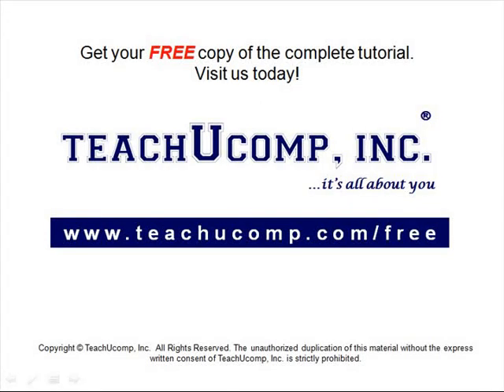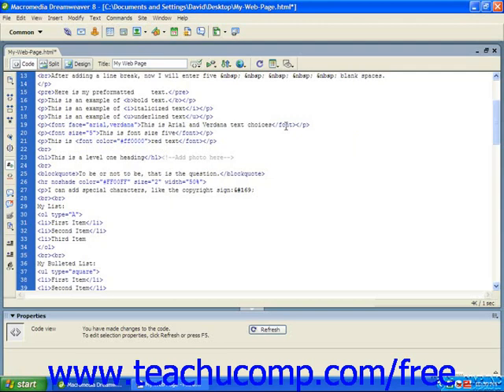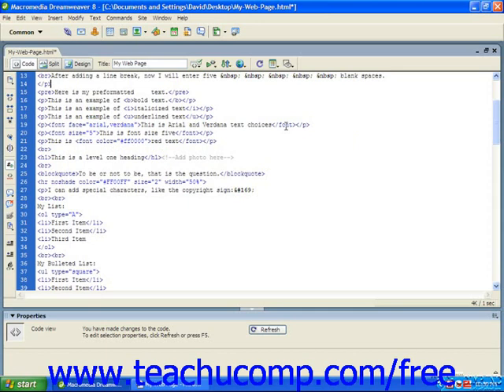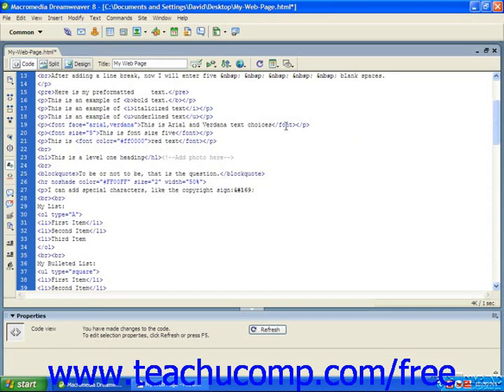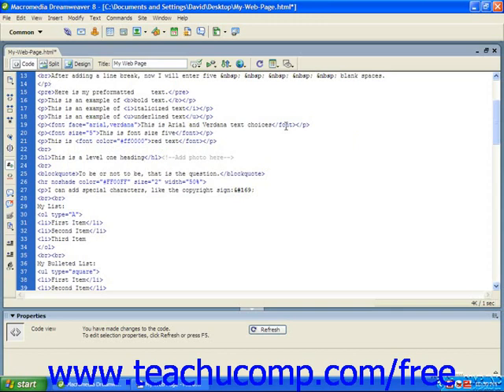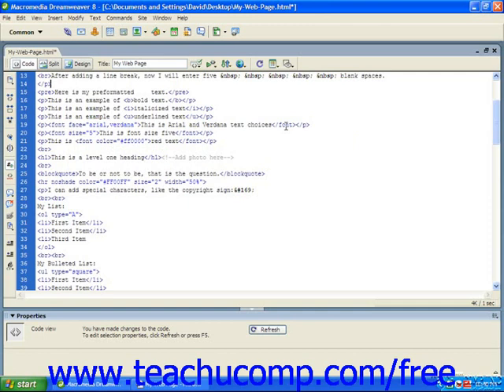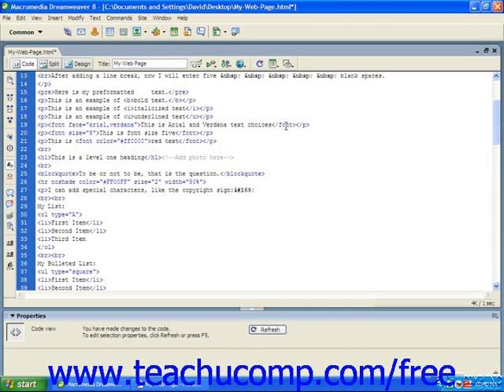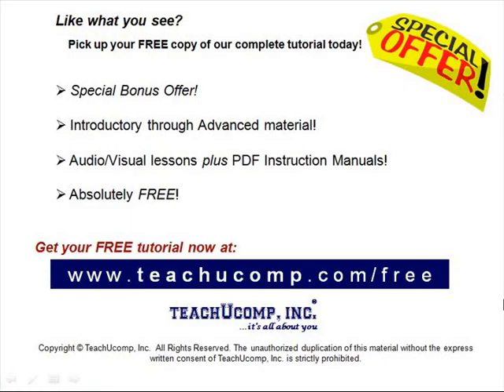HTML Tutorial XML, XHTML, & DHTML Training Lesson 1.6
Learn about XML, XHTML, and DHTML in HTML A clip from Mastering HTML Made Easy v. 4. the most comprehensive HTML tutorial available. Visit us today!